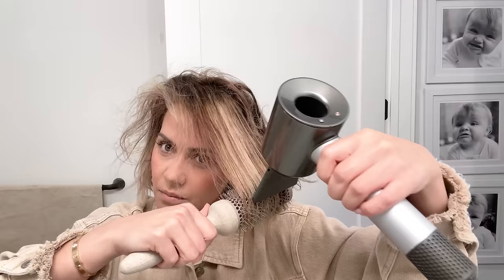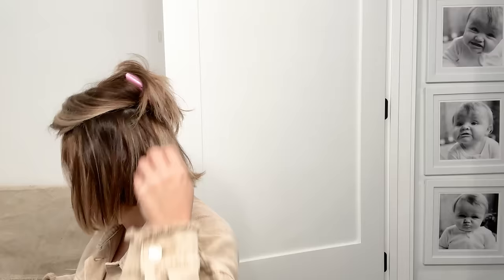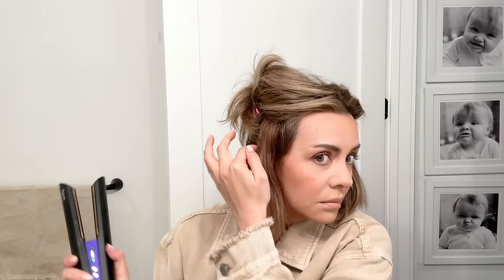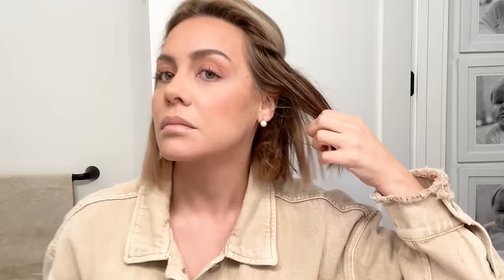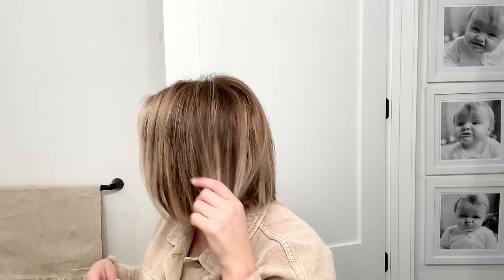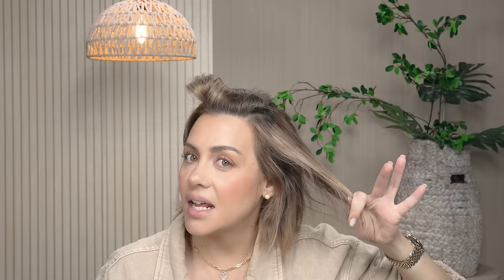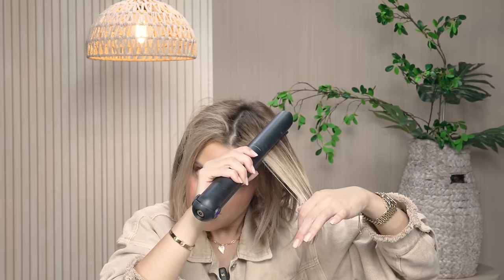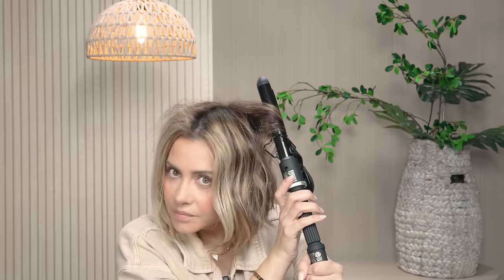How I Style my Short Hair 2 ways + Styling Product Tips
Showing you how I style my hair two ways. How to add some waves or a soft bend in the hair on my new length. I also share new products and tools I am using to help style my new hair.

Styling products
loreal volume spray
Unite root volume spray

felt cady organizer

1inch salon curling iron

oribe texture spray

Kevin Murphy bedroom hair spray

JVN Nourishing shine drops